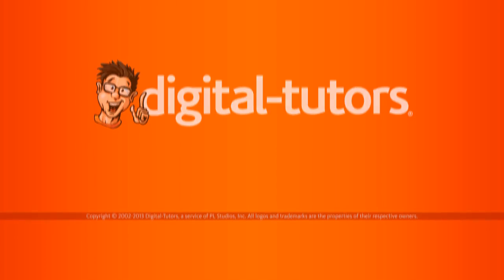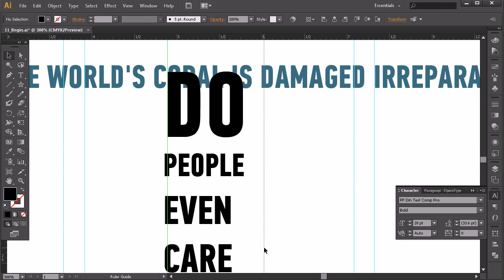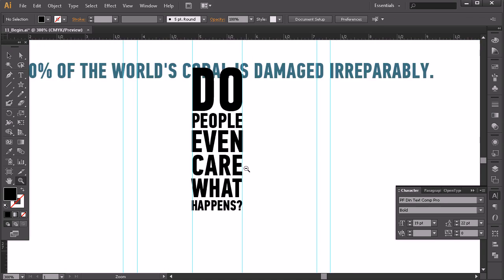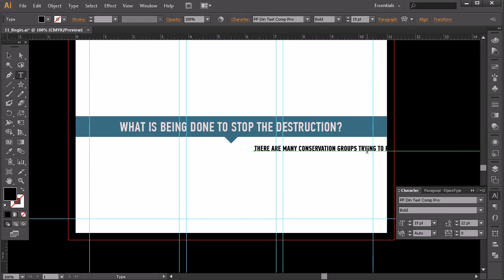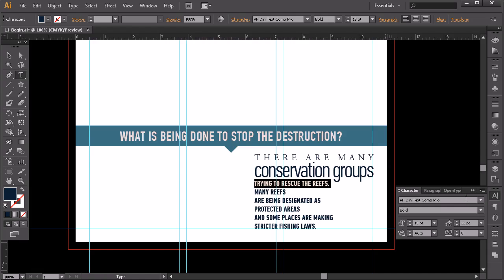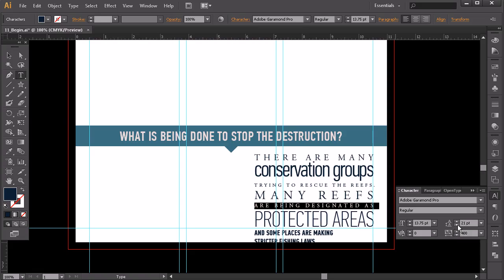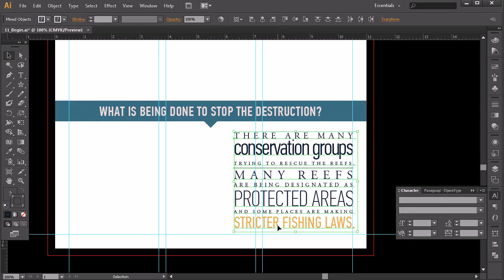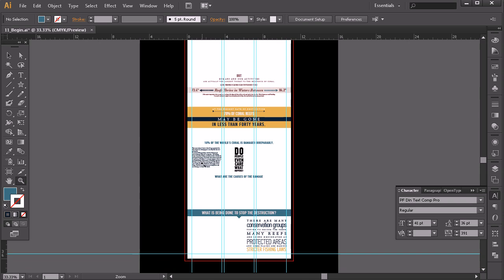11 Setting the last two call outs and all the remaining stand alone text blocks